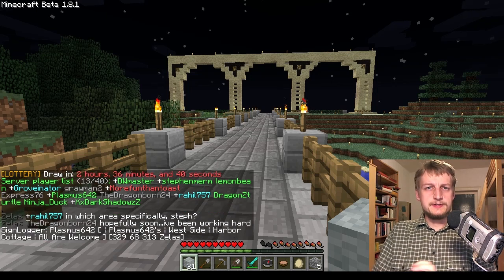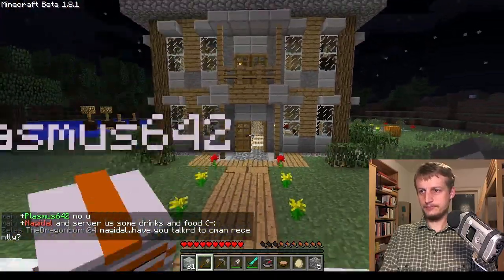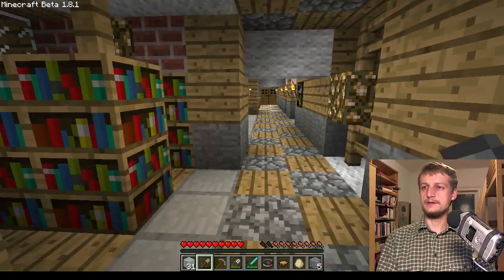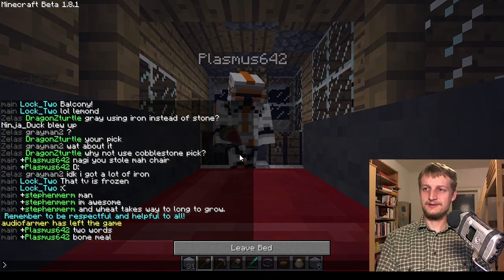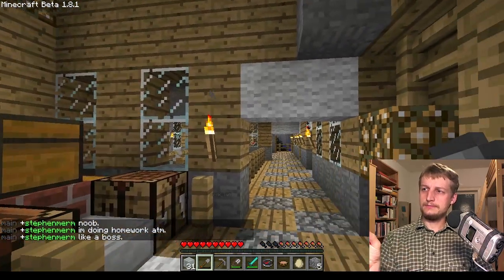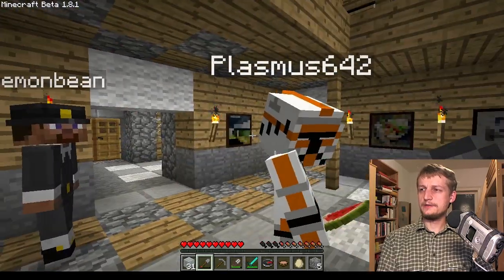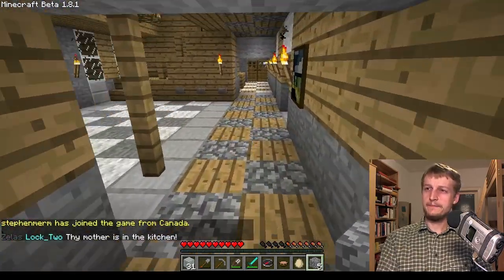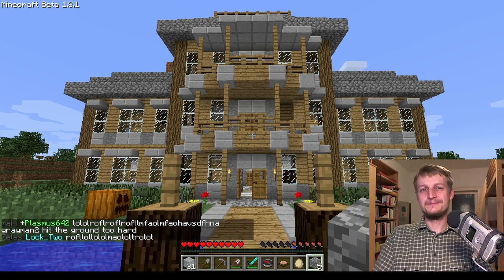Lemonbean's house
A review of Lemonbean's house. Nice exterior, some goo ideas in the inside, but I did not particularly like the interior design.